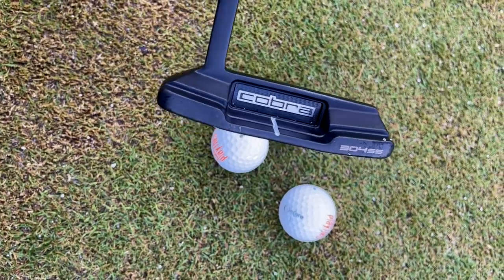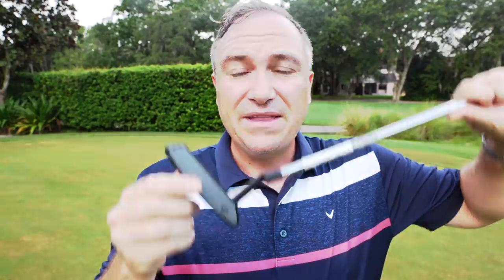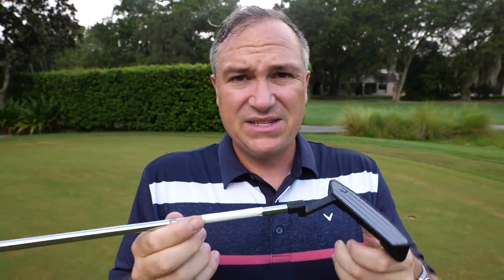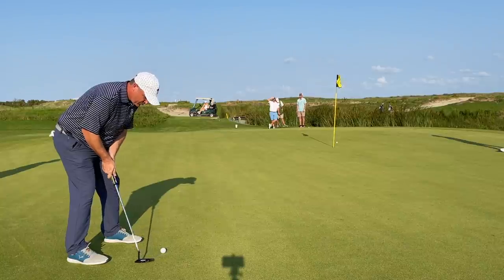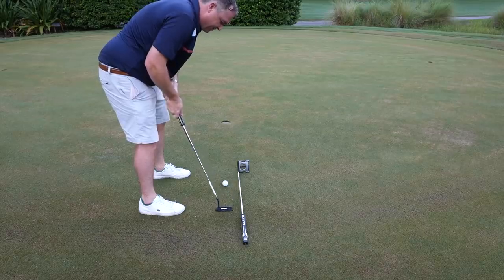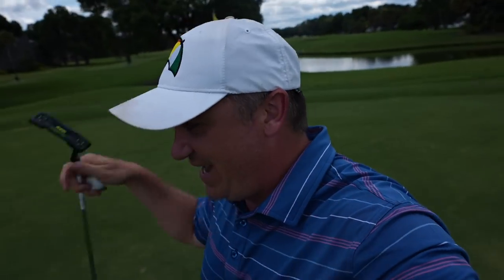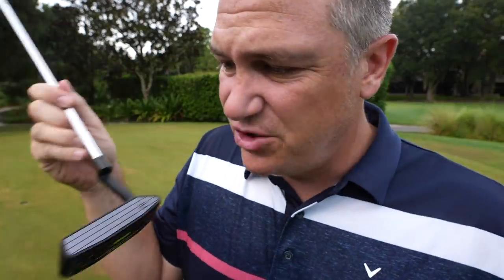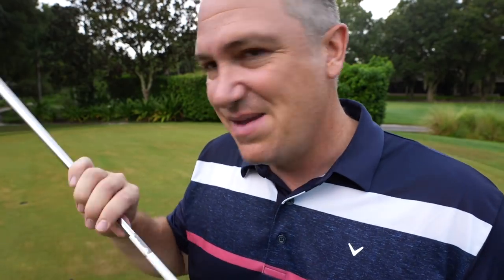IS THIS THE MOST ADVANCED PUTTER FACE? Cobra Sport 45 Putter Review SIK FACE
In this video review I'll break down my likes and dislikes of the new Cobra Sport 45 putter - which  might just have the most advanced putter face out there, the SIK face.

In addition to the Sik face technology, it has toe balance and black matte finish to prevent glare.

I've taken the Cobra Sport 45 putter to Kiawah Island, Streamsong, all around my local course and I'm ready to show you what I think of it.